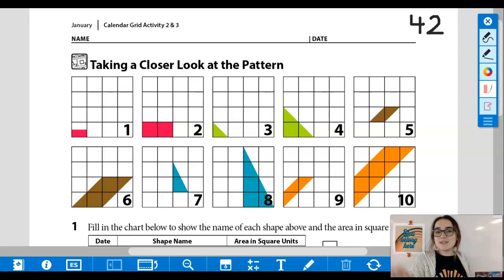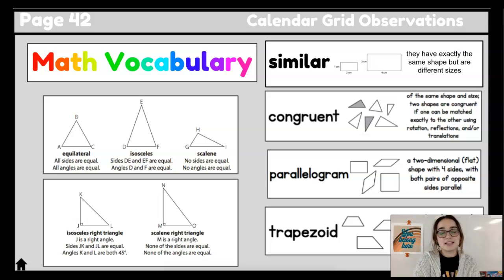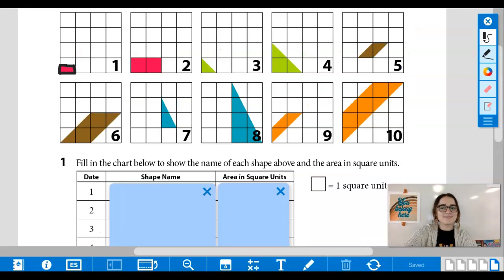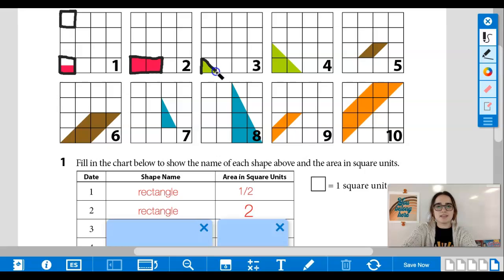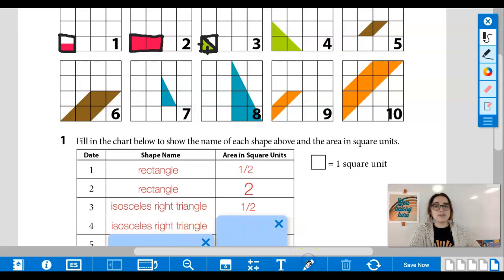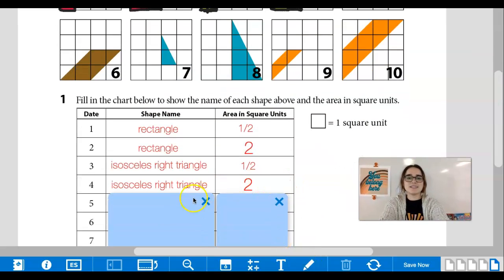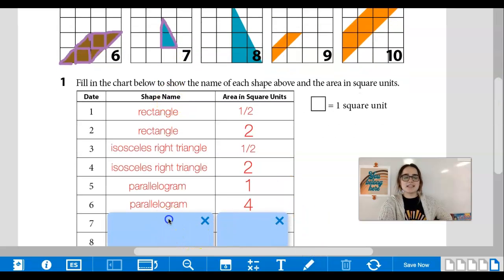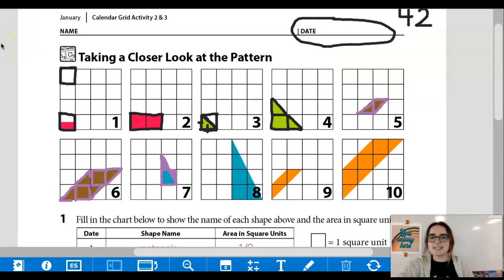Number Corner Page 42